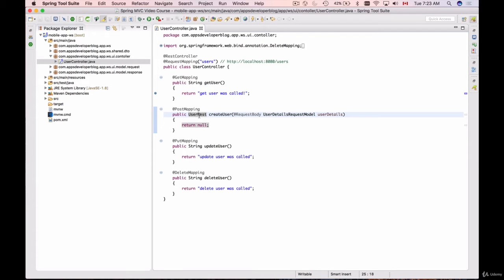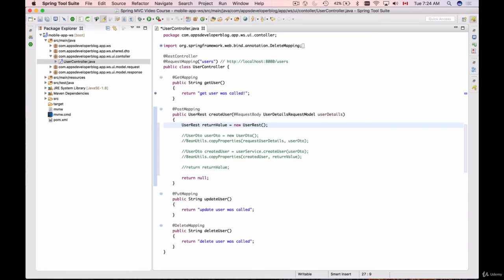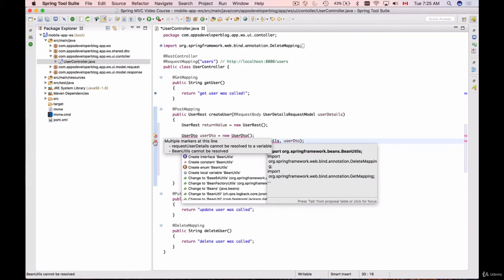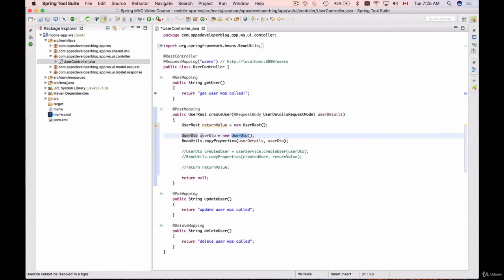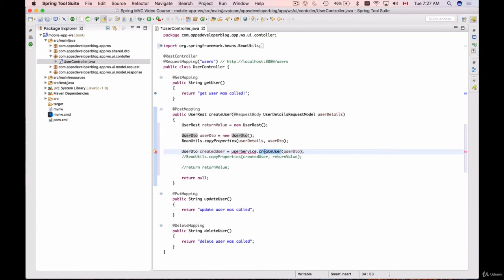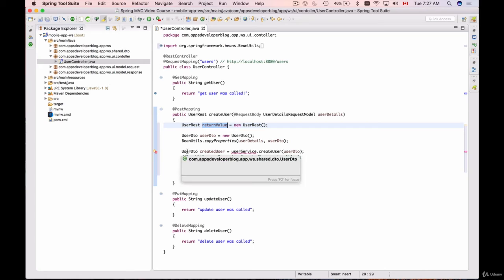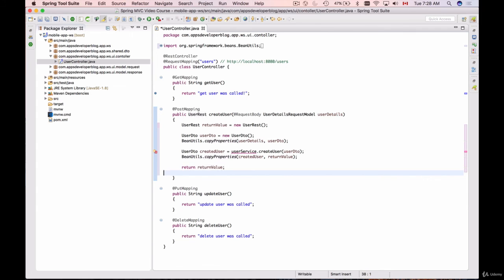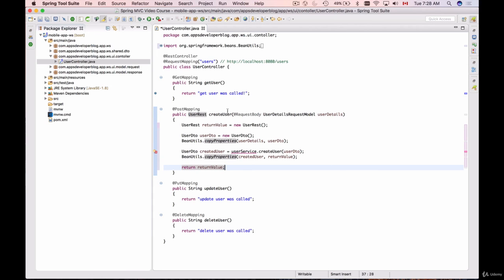5 Making use of UserRest and UserDto in RestController 65